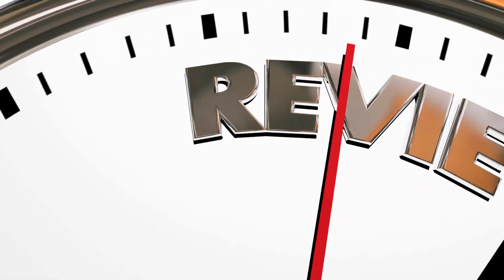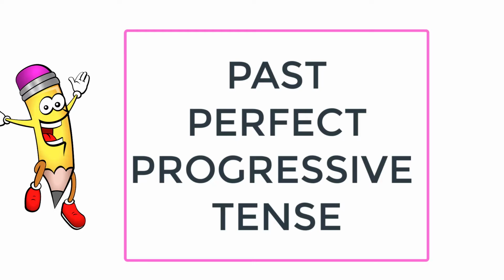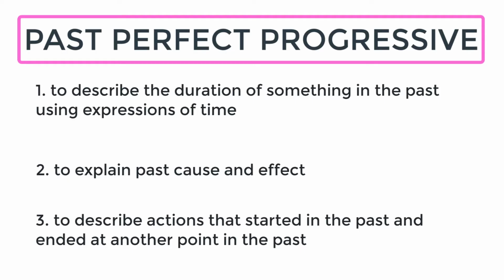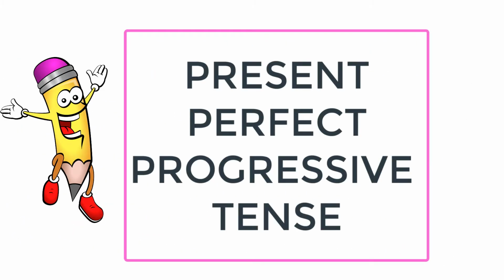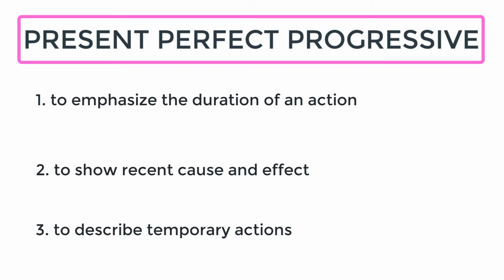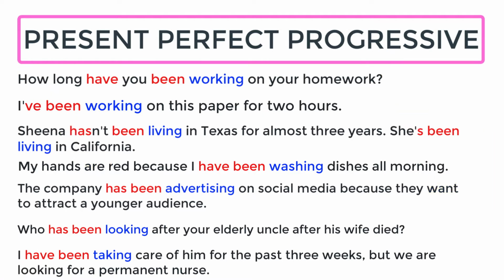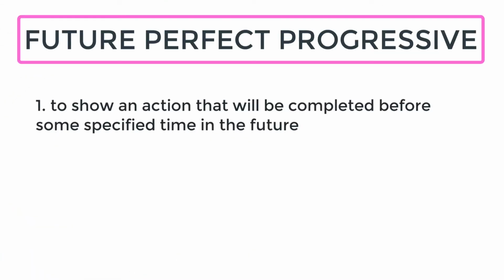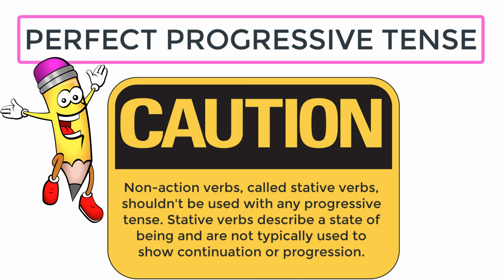Perfect Progressive Tense | Perfect Continuous Tense : Past, Present & Future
In this lesson, we will learn about the perfect progressive tense, also known as the perfect continuous tense.

In previous lessons, we’ve learned that the PROGRESSIVE TENSE, also called the CONTINUOUS TENSE is used to describe actions that continue over a period of time. And that the PERFECT TENSE shows perfection, or completion, up to a point in time.

So when we want to indicate an action or condition that is ongoing but that will be completed at some definite time, we will use the PERFECT PROGRESSIVE, or the PERFECT CONTINUOUS form.

The perfect progressive tense describes actions that repeated over a period of time in the past, are continuing in the present, and/or will continue in the future. The progressive form of a tense represents the action of the verb as going on or continuing at the time referred to.

Verb construction and conjugations are shown examples sentences are given.